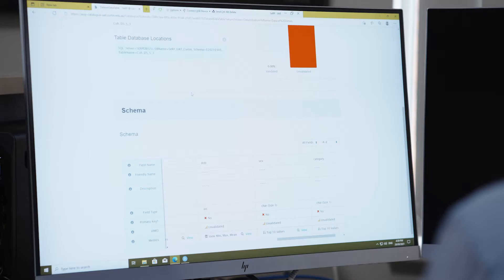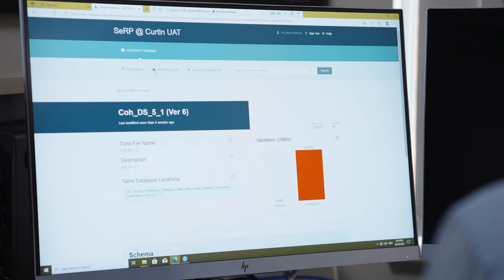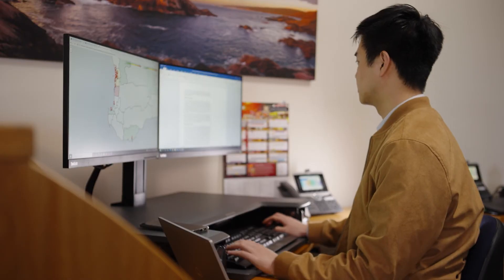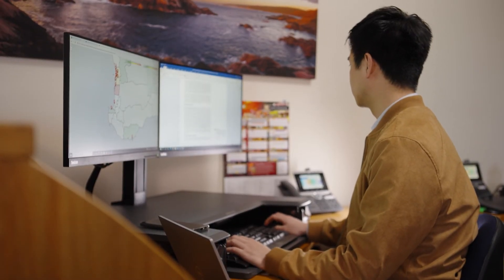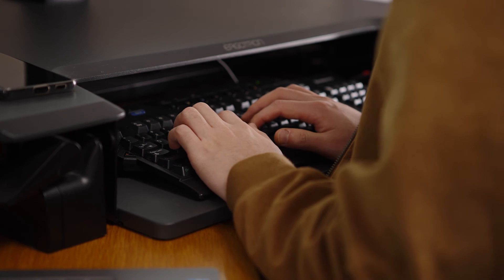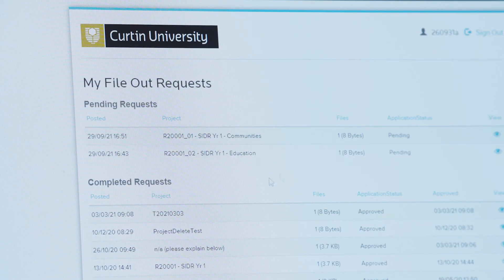SeRP@Curtin: Introducing our Secure Research Platform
SeRP@Curtin is an eResearch platform which allows researchers and data custodians to manage, store, share, analyse and link
sensitive research data in a fully governed and highly secure environment, whilst maintaining full control of the data at all times.